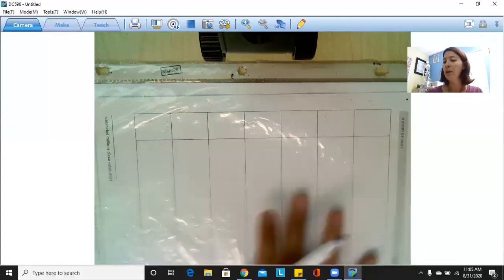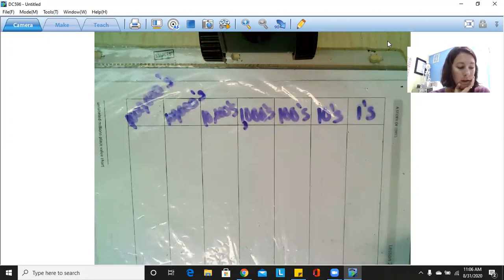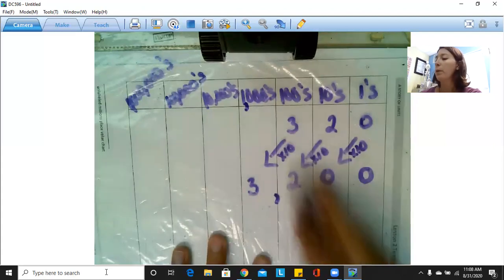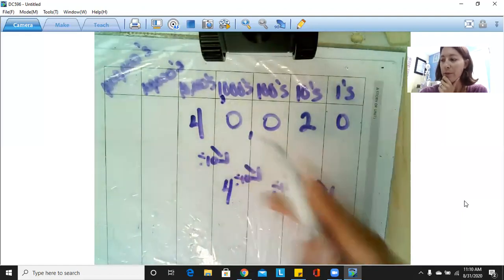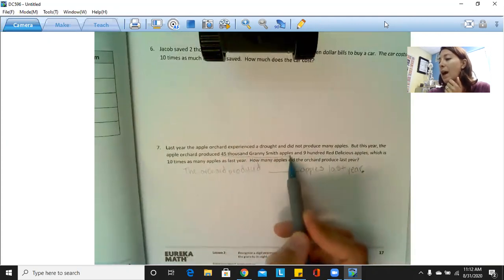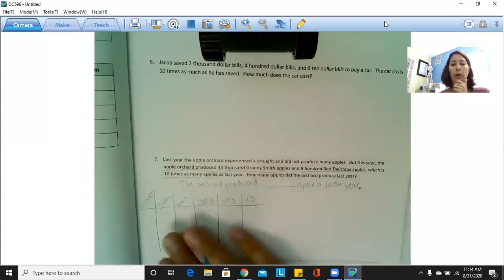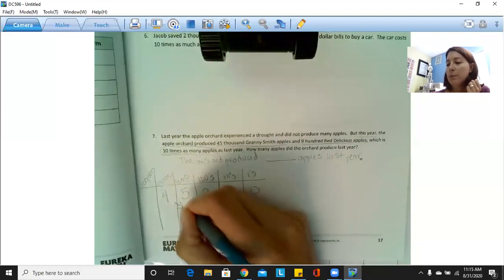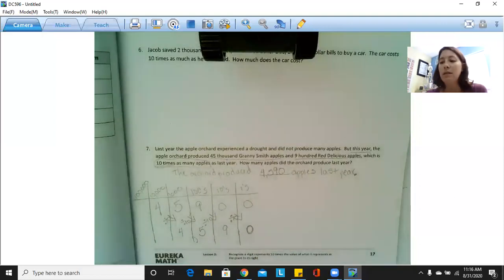Lesson 2 Part 2